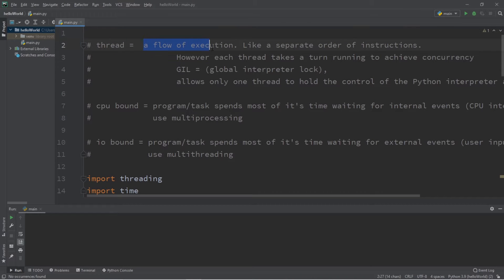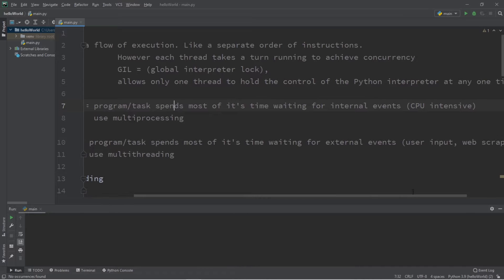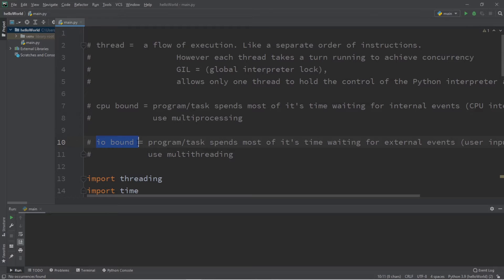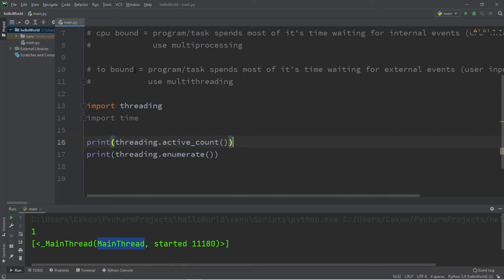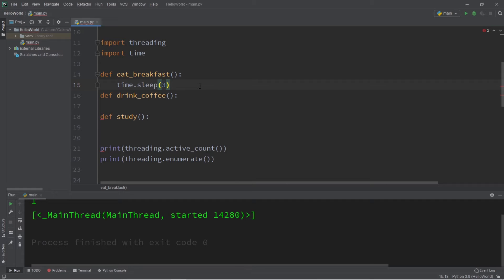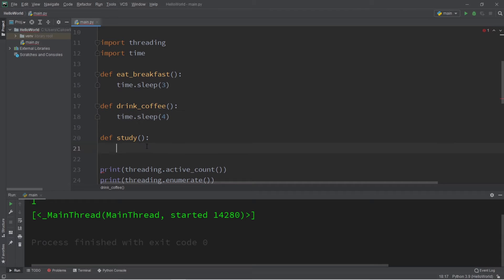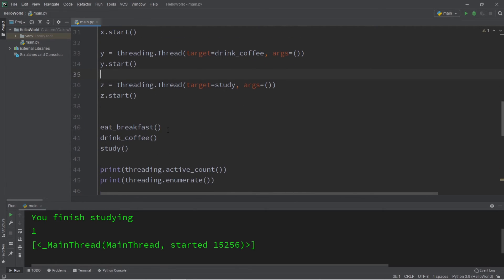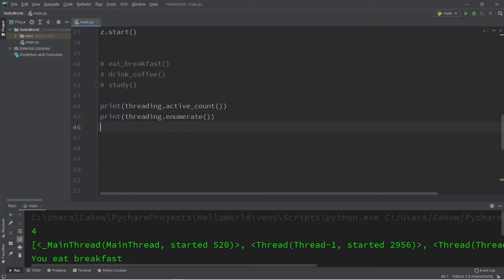Python multithreading 🧵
python threading multithreading tutorial example explained

# Python threading tutorial
# thread =  a flow of execution. Like a separate order of instructions.
#                  However each thread takes a turn running to achieve concurrency
#                  GIL = (global interpreter lock),
#                  allows only one thread to hold the control of the Python interpreter at any one time

# cpu bound = program/task spends most of its time waiting for internal events (CPU intensive)
#                        use multiprocessing

# io bound = program/task spends most of its time waiting for external events (user input, web scraping)
#                     use multithreading

import threading
import time

def eat_breakfast():
    time.sleep(3)
    print("You eat breakfast")

def drink_coffee():
    time.sleep(4)
    print("You drank coffee")

def study():
    time.sleep(5)
    print("You finish studying")

x = threading.Thread(target=eat_breakfast, args=())
x.start()

y = threading.Thread(target=drink_coffee, args=())
y.start()

z = threading.Thread(target=study, args=())
z.start()

x.join()
y.join()
z.join()

print(threading.active_count())
print(threading.enumerate())
print(time.perf_counter())